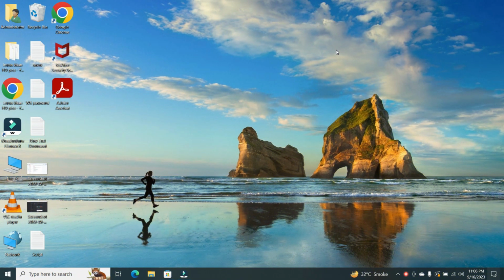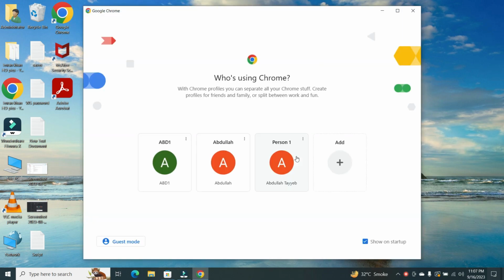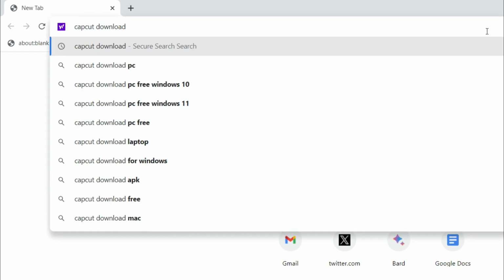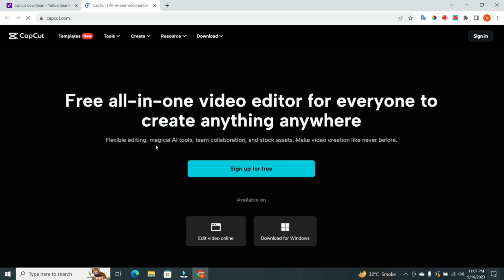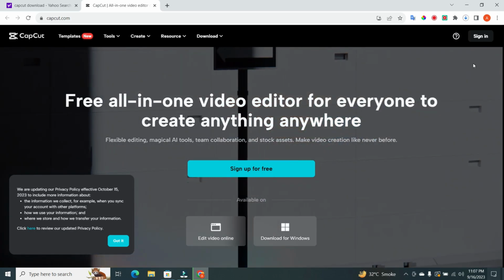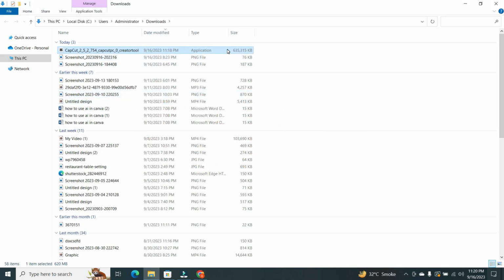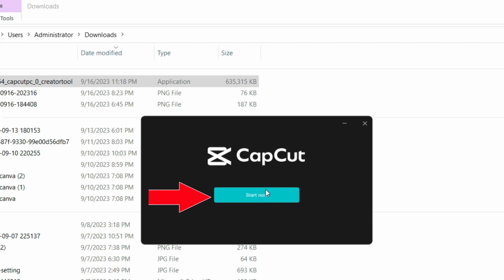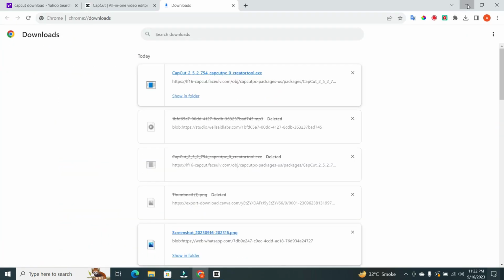How to Download Capcut in Laptop/PC/Computer - Qucik & Easy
Elevate your video editing game by learning how to download CapCut on your laptop, PC, or computer! In this step-by-step tutorial, we'll guide you through the process of downloading and installing CapCut, a powerful and user-friendly video editing software, so you can start creating impressive videos right from your desktop.